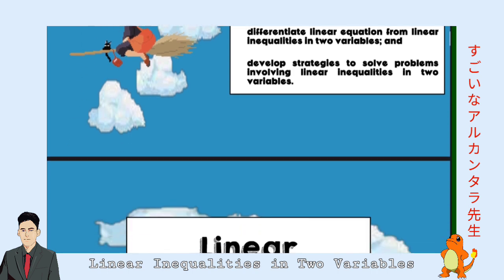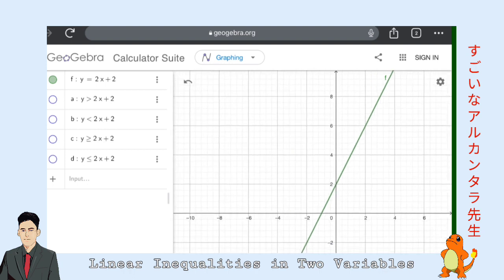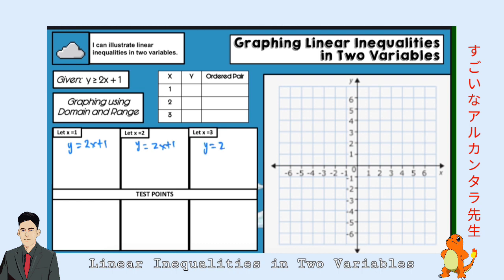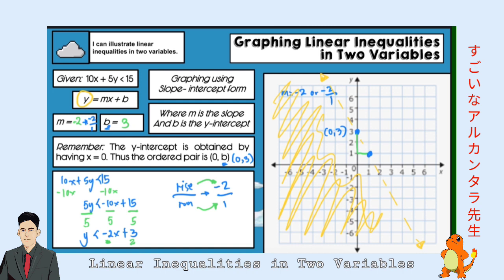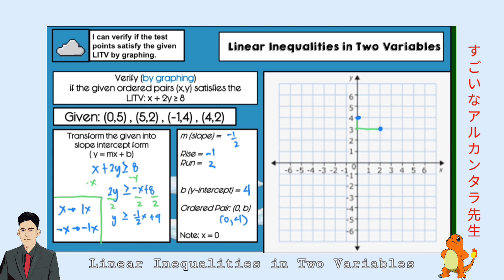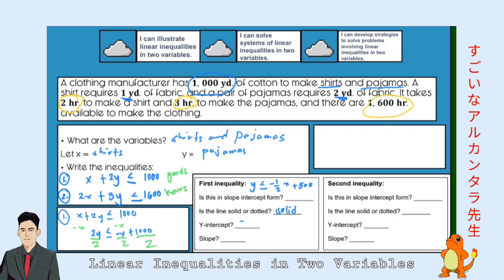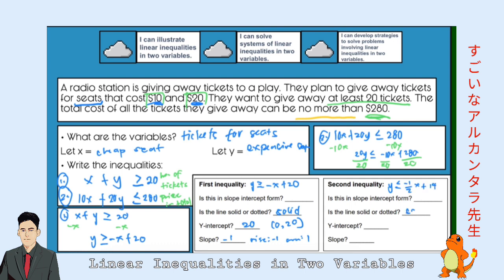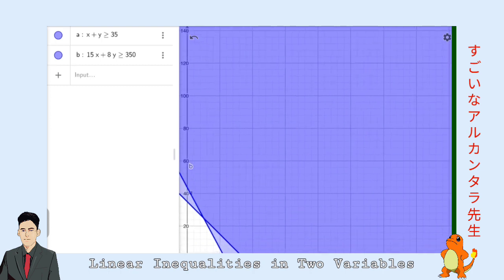Linear Inequalities in Two Variables (Ultimate Edition)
Good day kids! This a weeks worth of Linear Inequalities for you all. Please be mindful of what you missed, or in need of refresher. Just simply maximize our timestamps below.

Timestamps for Linear Inequalities in Two Variables (Ultimate Edition)

Part 1: Introduction and Definition of Linear Inequalities in Two Variables

0:00 - 1:25 Introduction and Learning Targets
1:25 - 10:10 Differentiating LETV and LITV

Part 2: Graphing Linear Inequalities in Two Variables

10:10 - 14:40 Observing the graph of a LITV based on its symbol
14:40 - 26:14 Graphing LITV using Domain and Range
26:14 - 35:04 Graphing LITV using the Slope-intercept Form
35:04 - 37:33 Summary of Graphs of LITVs and its solutions
                        (what ordered pairs will be true and false)

Part 3: Verifying if the given ordered pair/s are solution to the given LITV

37:33 - 41:05 Verifying through Substitution
41:05 - 46:30 Verifying through Graphing

Part 4: Word Problems involving Linear Inequalities in Two Variables (Systems/Simultaneous)

46:30 - 57:25 First Example (Graph included)
57:25 - 1:07:55 Second to Fourth Example (No Graph Included)
1:07:55 - 1:13:03 Fifth Example (Graph included)

1:13:03 - 1:13:43 Outro